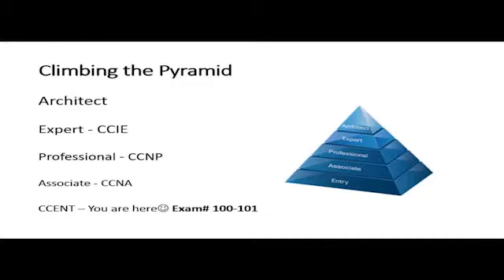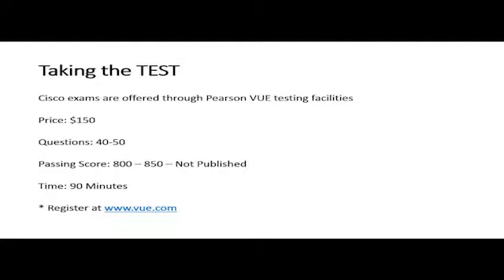ccent icnd1 mod 1 2 Intro Part2 4996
640-822 Cisco ICND1 CCENT - Interconnecting Cisco Networking Devices Part 1